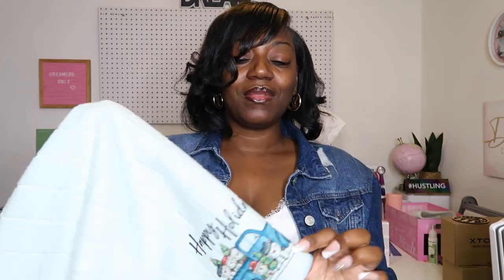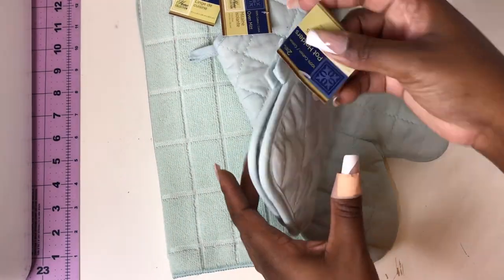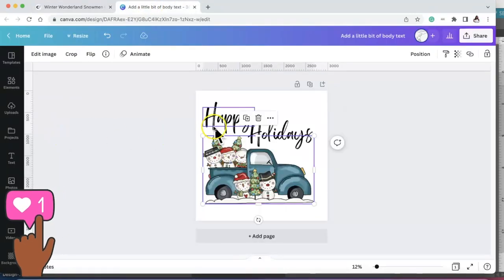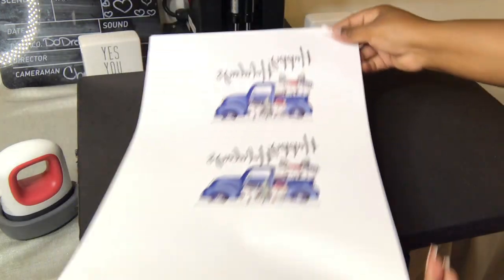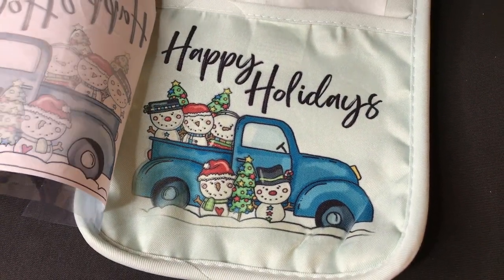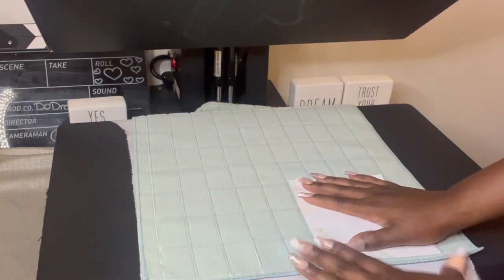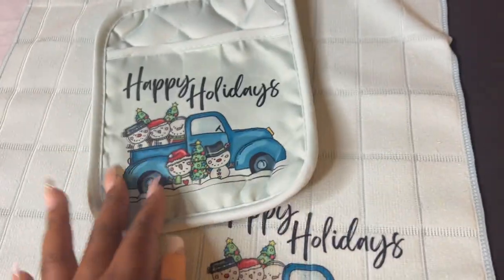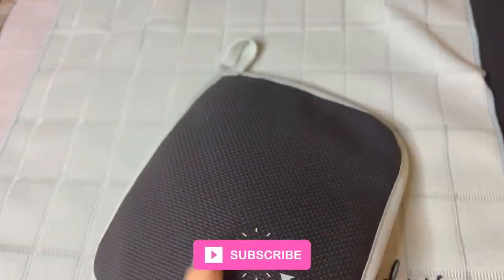SUBLIMATION TUTORIAL: EASY DOLLAR TREE BLANKS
Hey, Dreamers in this video I will show you a SUBLIMATION TUTORIAL: EASY DOLLAR TREE BLANKS

Amazon storefront

🛍RicomaRicoma Links
Embroidery Machines